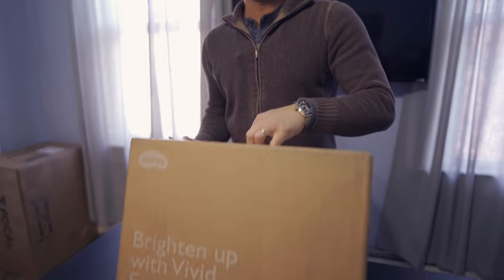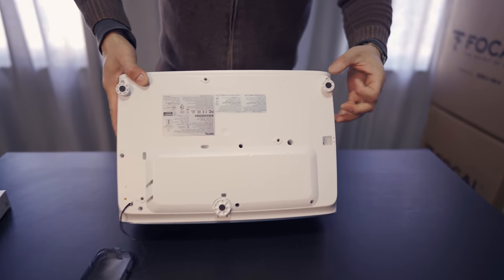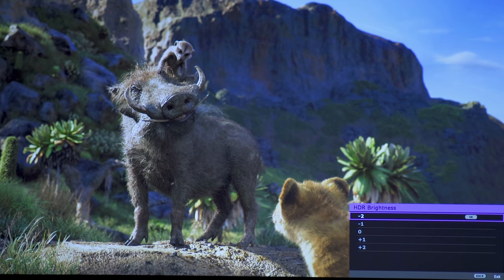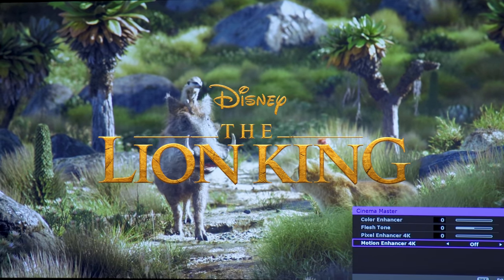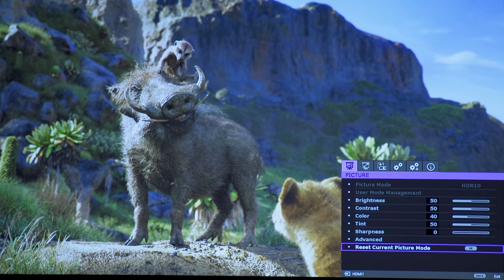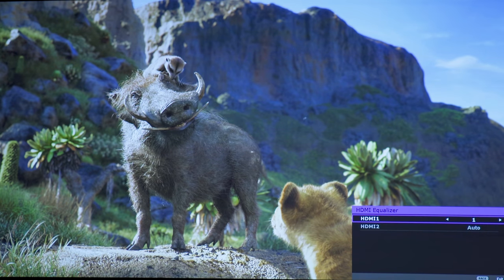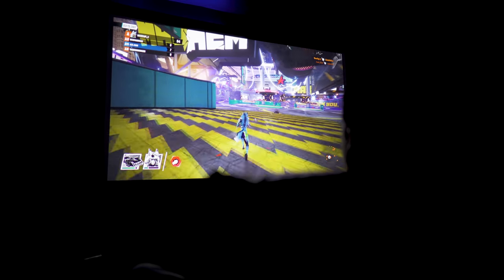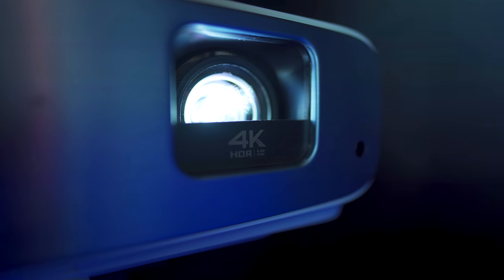BenQ TK850i 4K Home Theater Projector Review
We review the BenQ TK850i 4k home theater projector.

Equipment used for review:
Sony 75X900F:
McIntosh MC255
McIntosh MC257
Pro 4K HDR
Panasonic UB9000:
Shot on:
Sony a7c:
Sony 24mm
Shure SM7B
More Equipment: